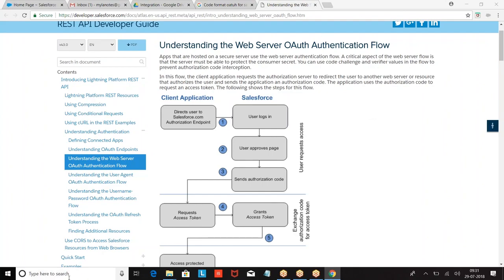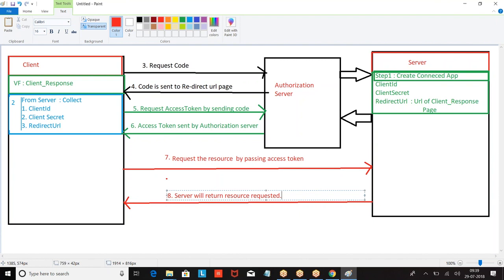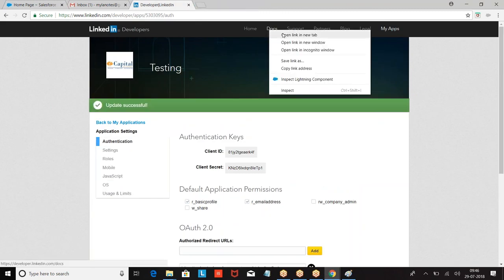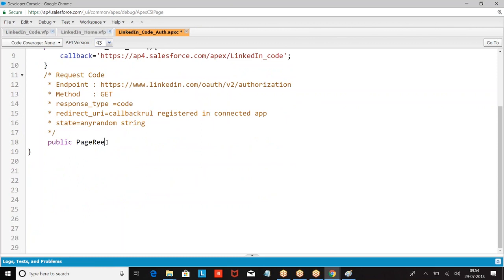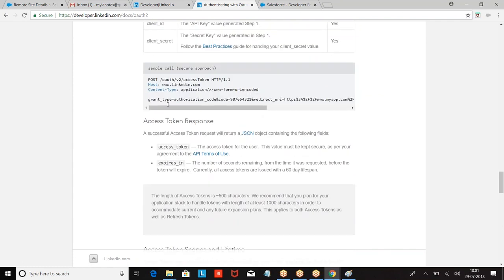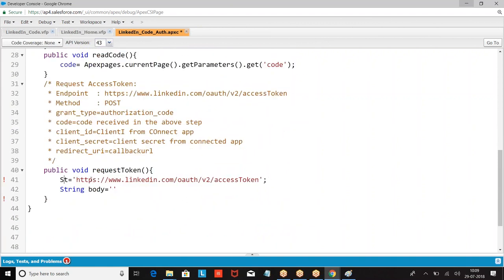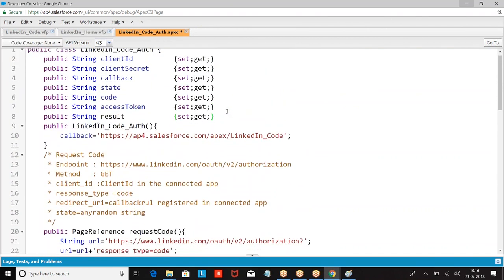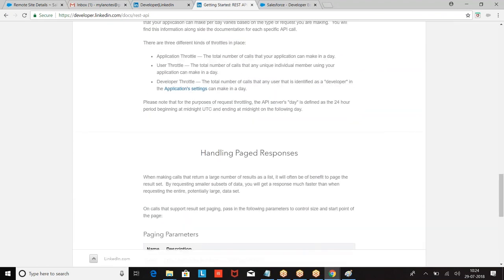9 OAUTH by Satish Myla sir